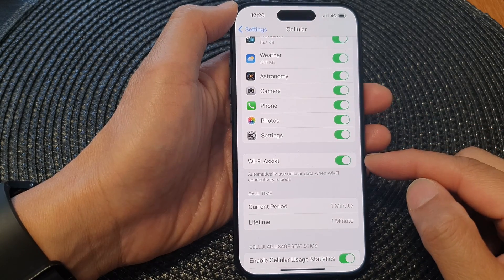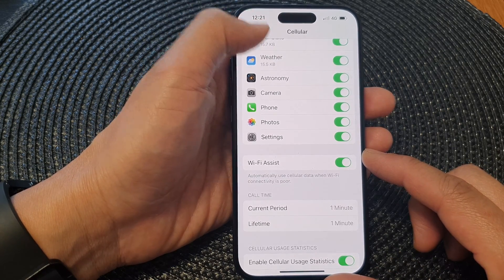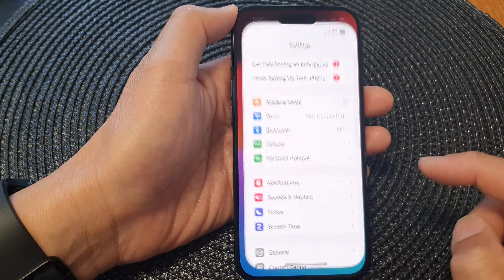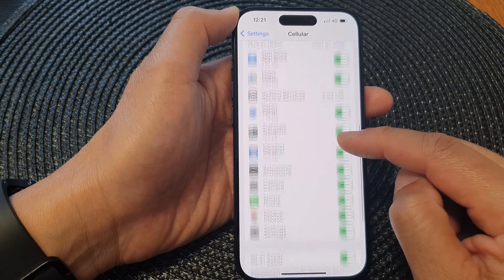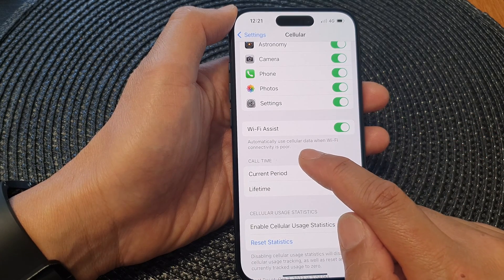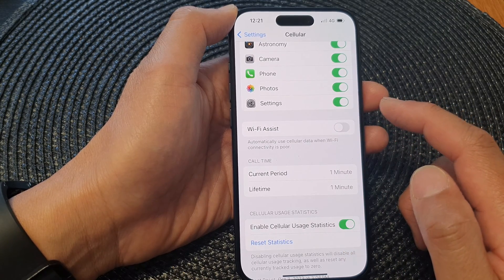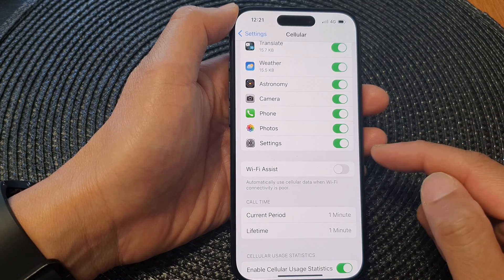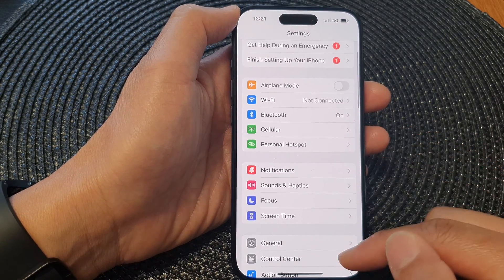iPhone 15/15 Pro Max: How to Turn On/Off Wifi Assist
In this video, we'll guide you through the process of enabling or disabling Wifi Assist on your iPhone 15, iPhone 15 Pro, 15 Pro Max, or iPhone 15 Plus. Wifi Assist is a handy feature that automatically switches to cellular data when your Wi-Fi connection is weak. We'll explore the purpose, benefits, and steps to customize this feature to suit your needs.

📱 Learn how to:

- Enable Wifi Assist for uninterrupted connectivity.
- Disable Wifi Assist to save data and manage your network usage effectively.

Unlock the full potential of your iPhone 15 series by optimizing your network settings. Don't miss out on the latest tips and tricks to make your device work smarter for you!

🔥 Benefits:

- Seamless Internet experience even in areas with poor Wi-Fi.
- Control over your data usage and costs.
- Enhanced performance and productivity.